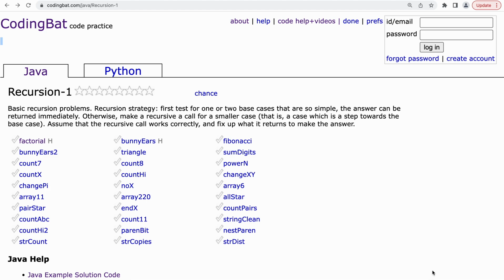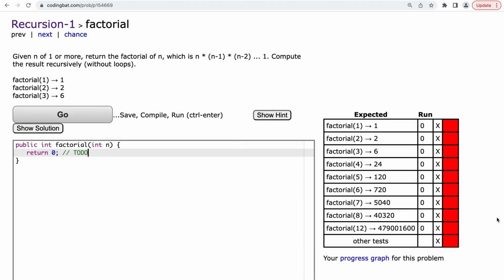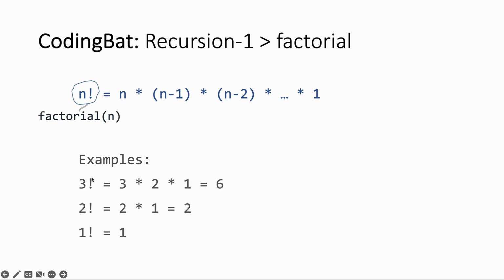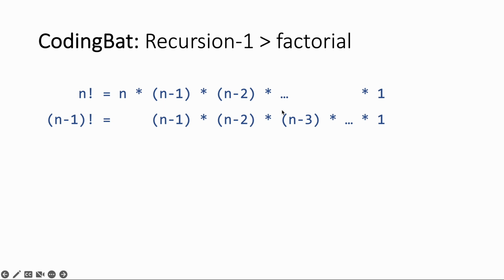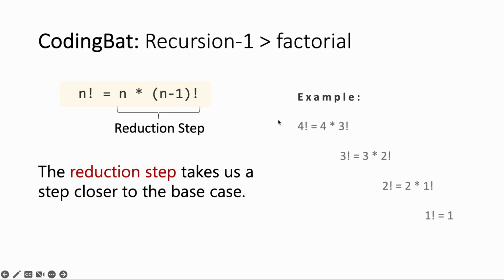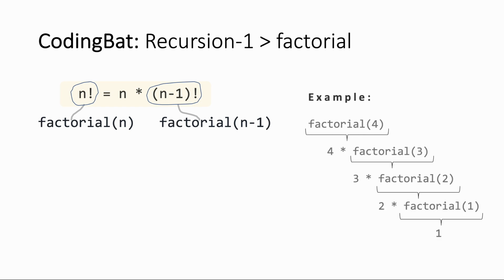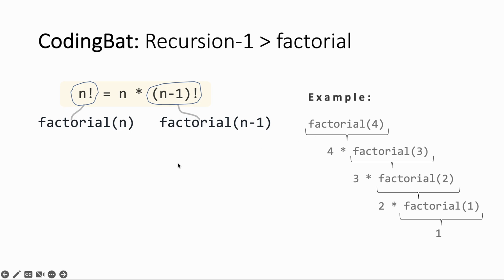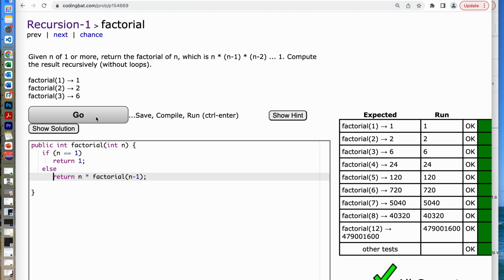WritingRecursiveMethodsWithCodingBat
This video helps you get started writing recursive methods using CodingBat. It points out the key components of a recursive method implementation and walks you through the implementation of the first method in CodingBat Recursion-1, which is factorial.